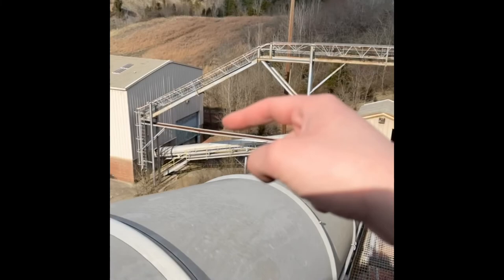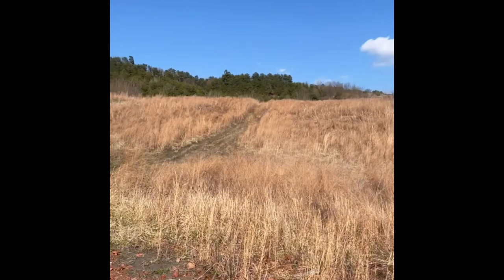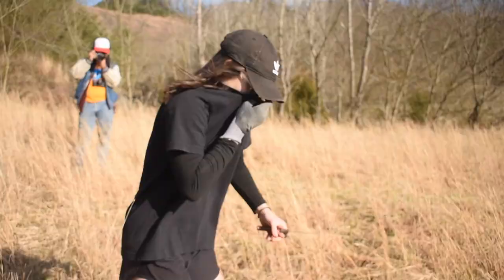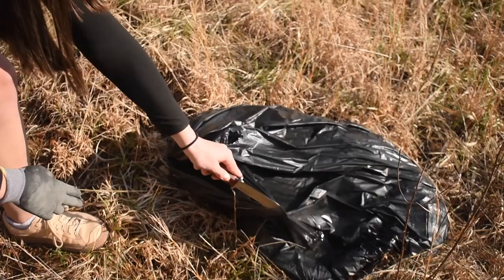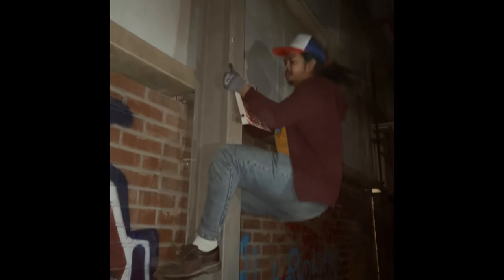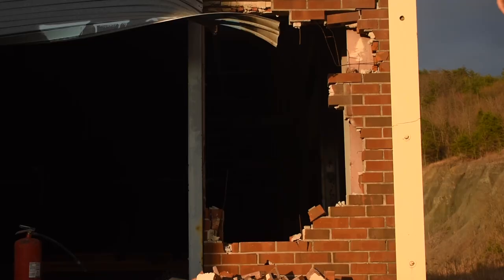WE FOUND A DEAD BODY?!?!